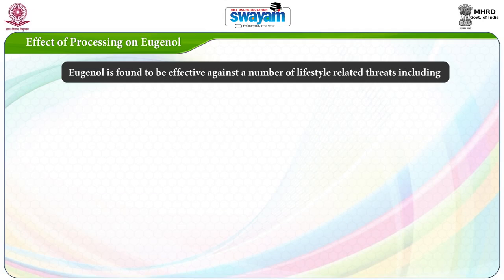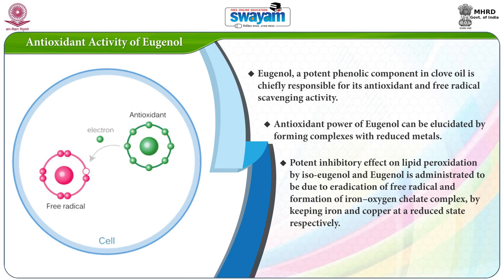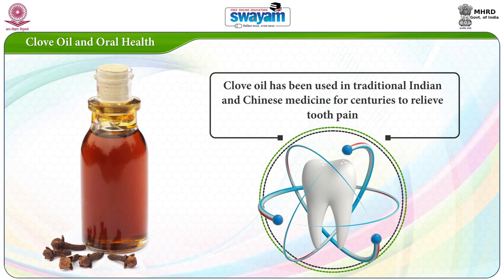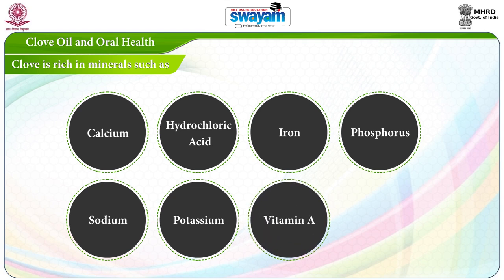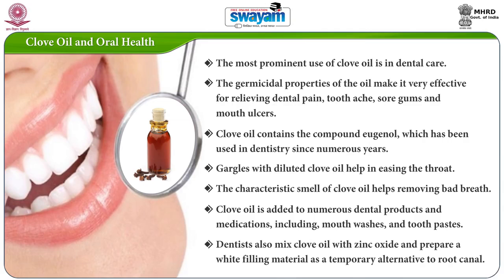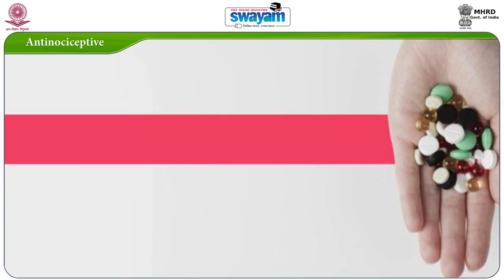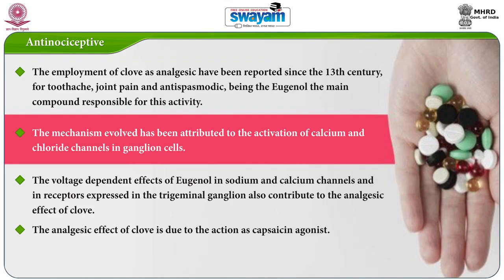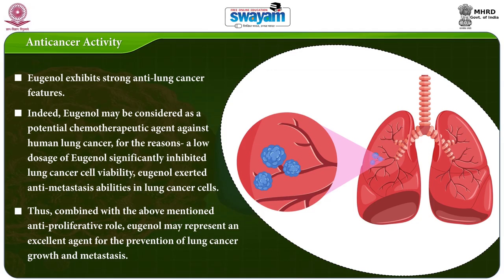FFN W13 M33 V4